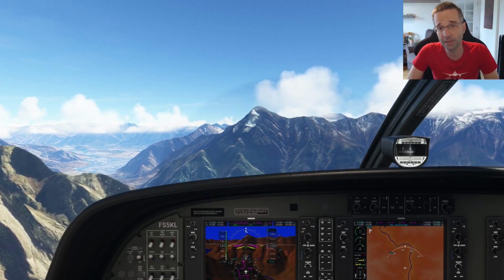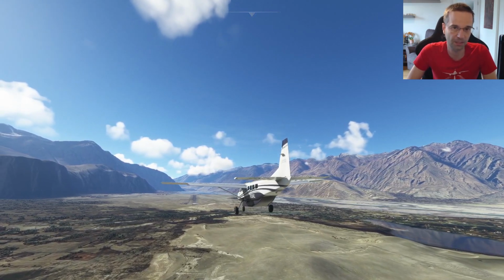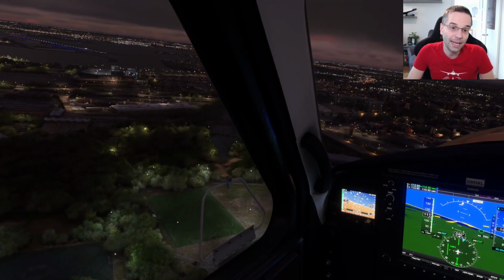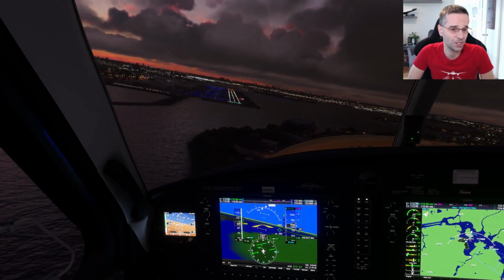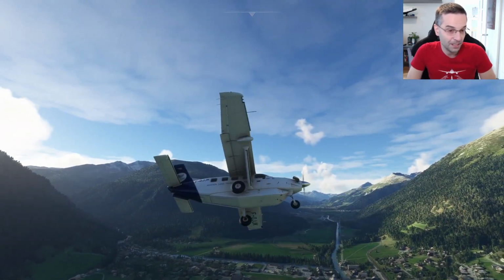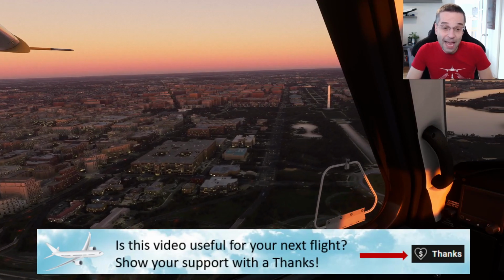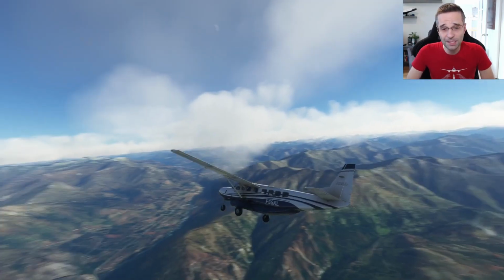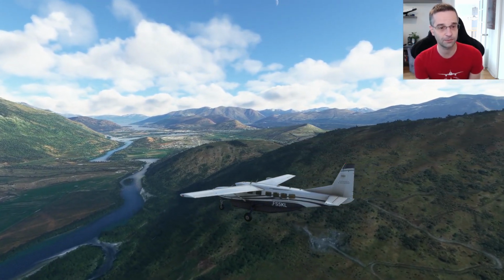Fun Landing Challenges In Microsoft Flight Simulator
A short list of some of my favorite approaches in flight sim that aren't in the landing challenges.

0:00 Intro
0:10 Skardu
0:20 Expressway Visual LGA
0:30 St.Moritz
0:40 River Visual DCA
0:50 Queenstown VOR B